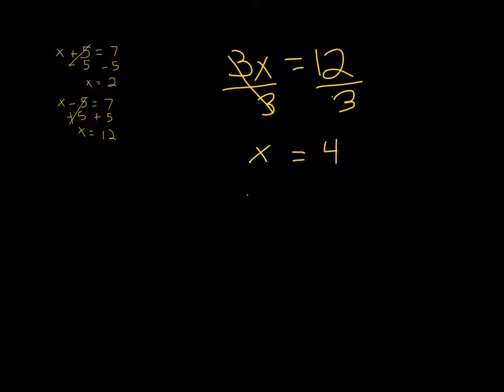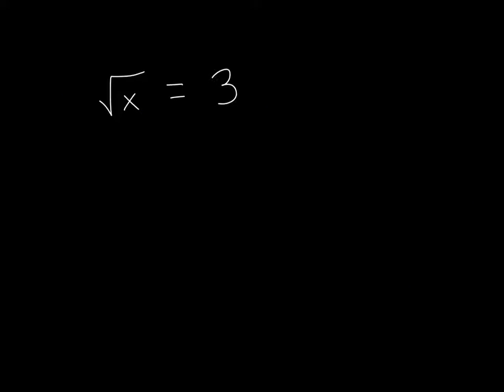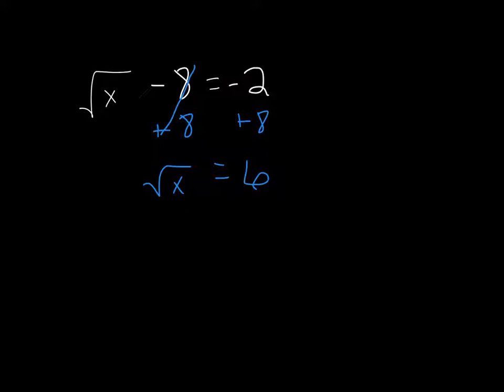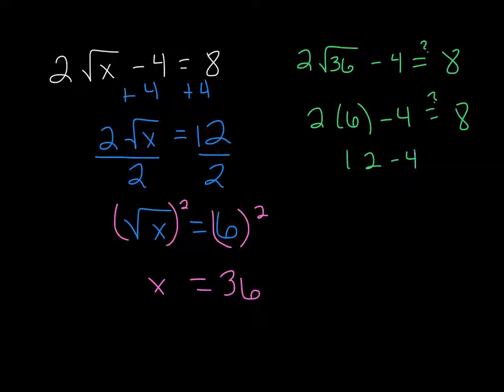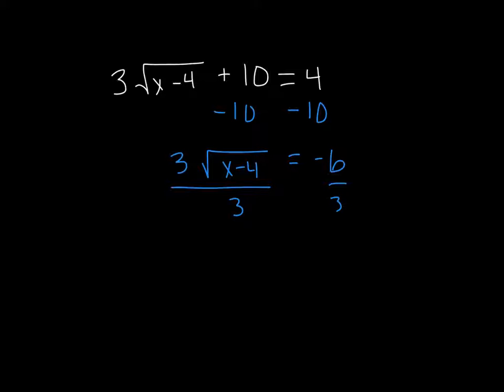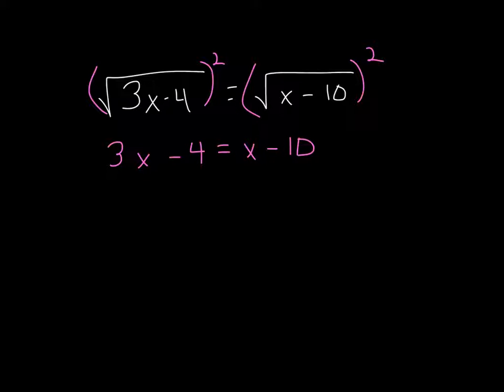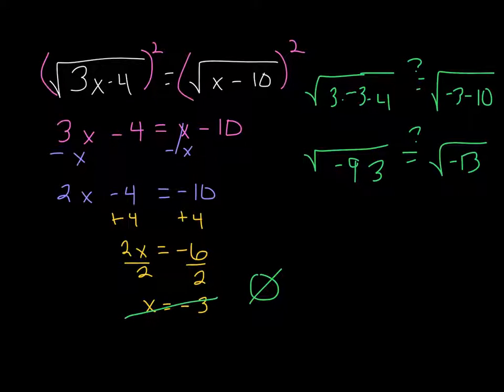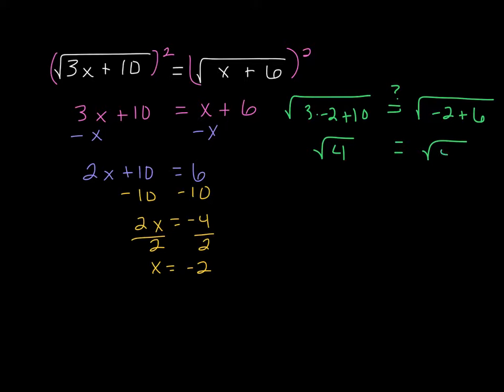Simple Radical Equations